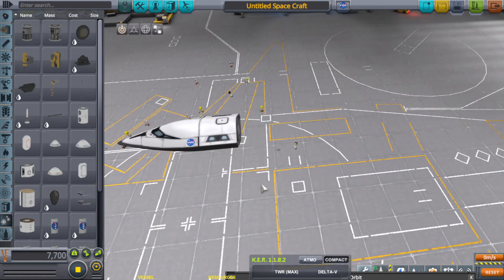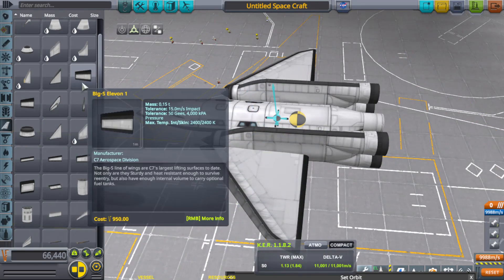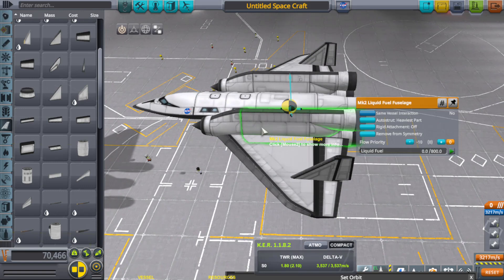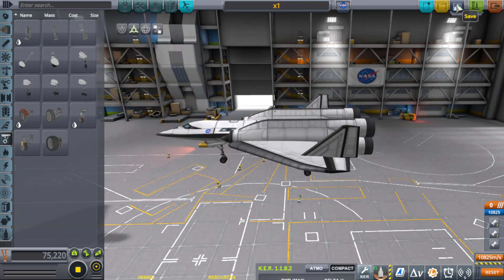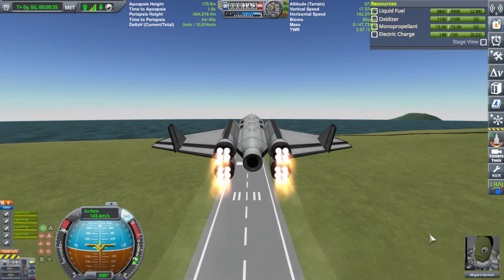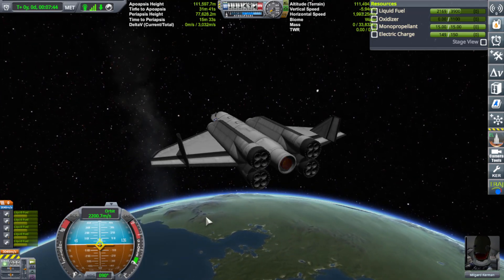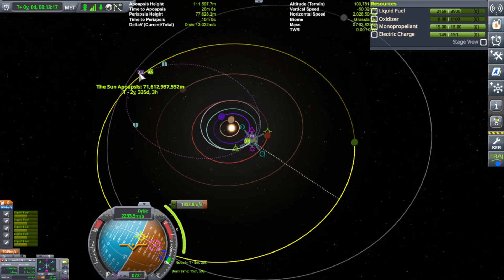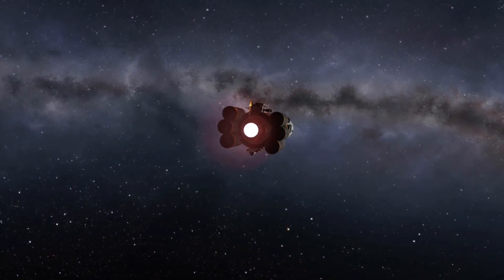SIMPLE LAYTHE SSTO \ KERBAL SPACE PROGRAM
ಠ_ಠ ... space cult .

FREQUENTLY ASKED QUESTIONS AND ANSWERS :

1. When do you upload videos? - I make videos everyday.

2. What do you do for a living? - I work a full time construction job plus any overtime I can get.

3. Where can I download the craft file? - No downloads as of yet. I don't have the time, but these videos are meant for you to be inspired to build your own crafts. I try to make it so you can follow along with the build.

4. What is a SSRT ? -  SSRT means Single Stage Rocket Technology. It was a term used before the term SSTO was a thing.